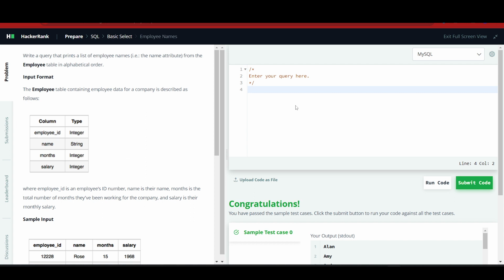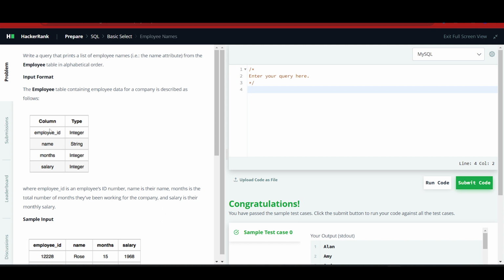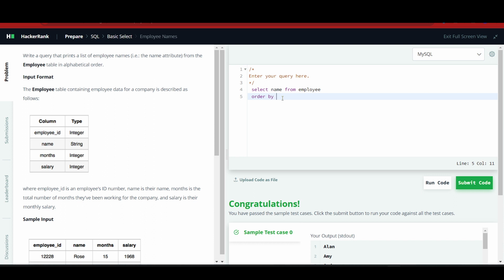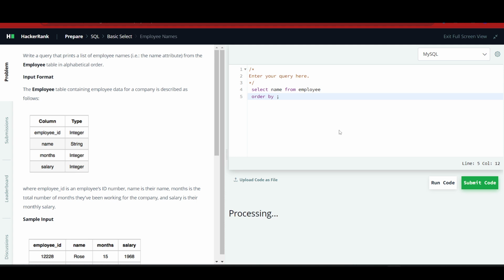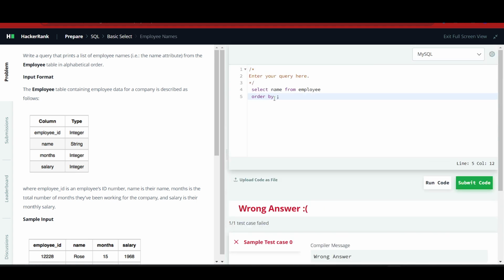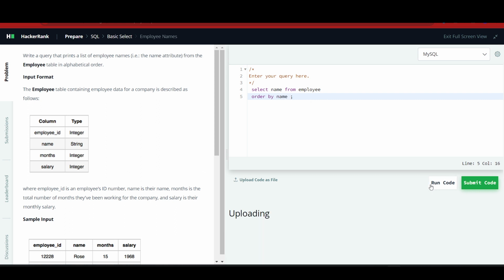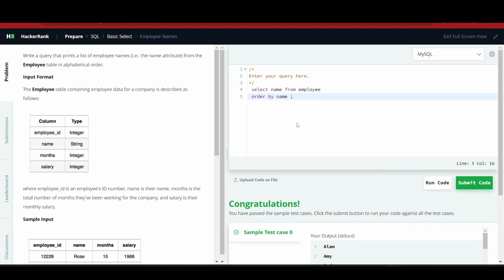HackerRank SQL Solution |#19 employee names | Data Analyst Explorers